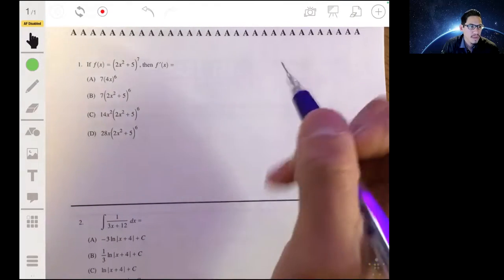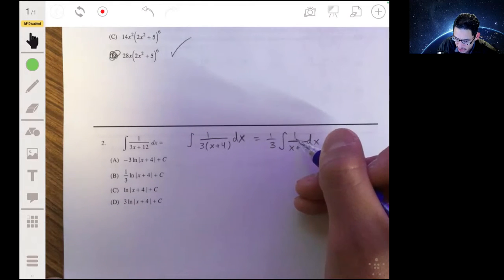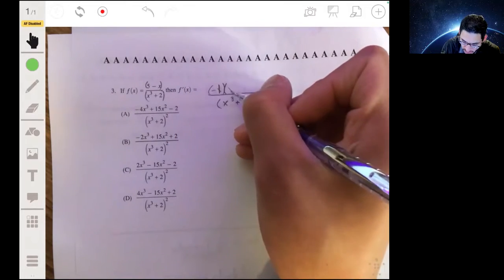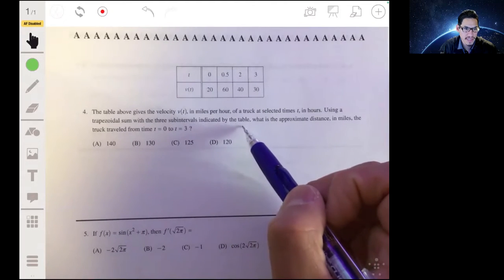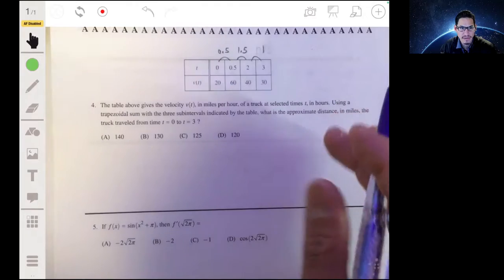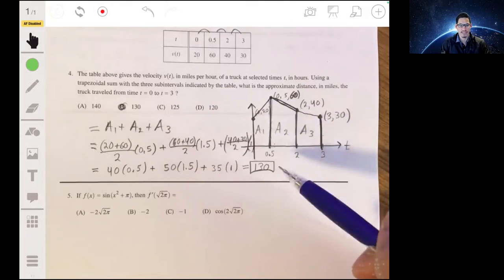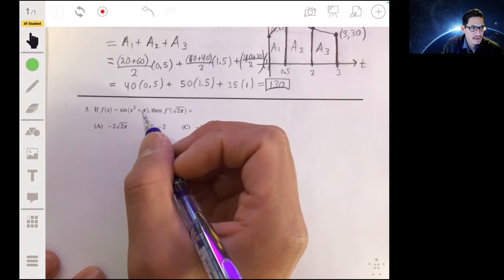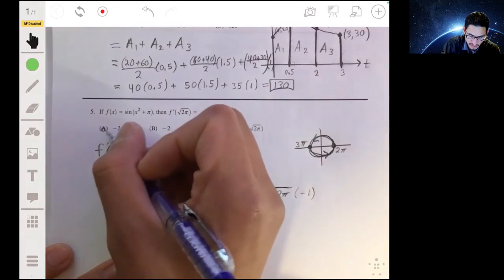2017 AP Calculus AB Practice Exam Multiple Choice Questions #1-5